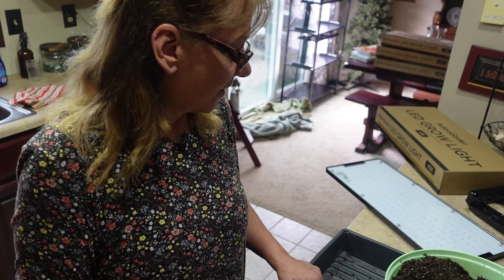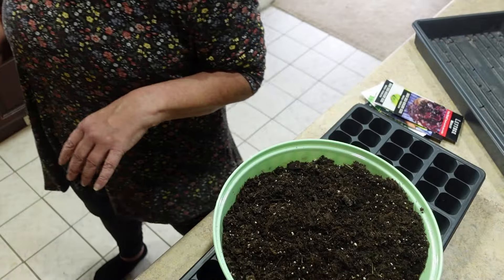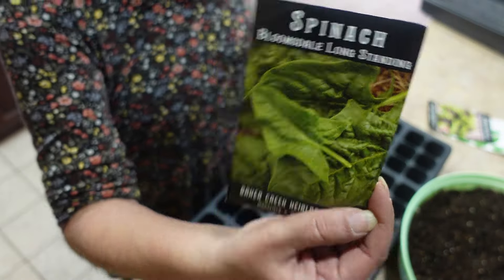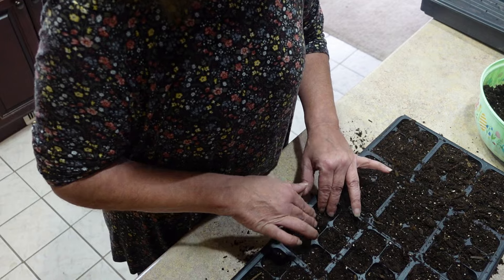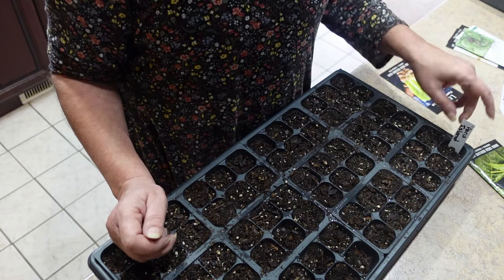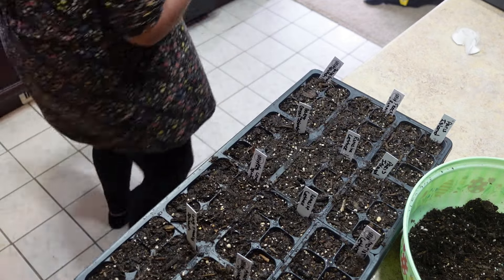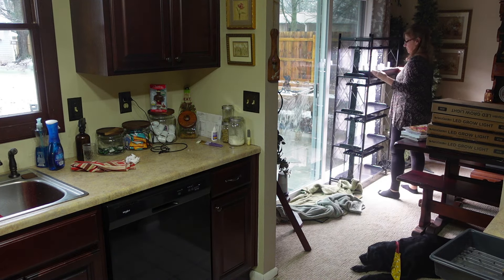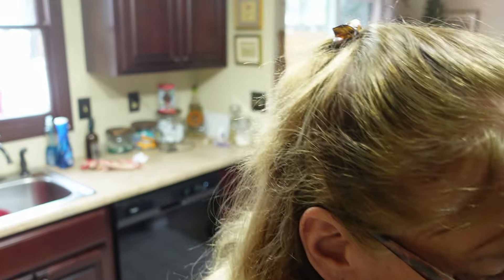Grow lights and starting lettuce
Do not over water seedlings, I pre-moisten the soil, and I won't let the soil dry out completely, but also, not to over water either, or roots can rot. I have a previous video, showing the large heads of lettuce I grew from last year.